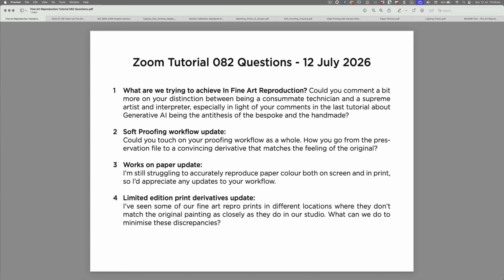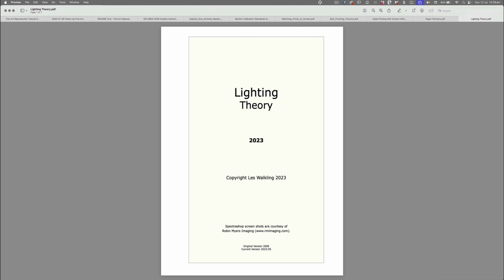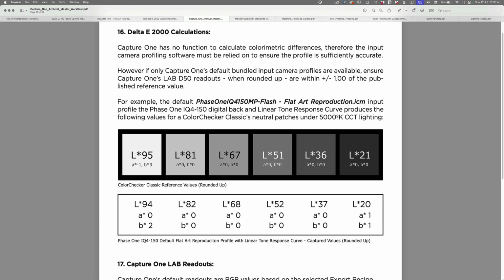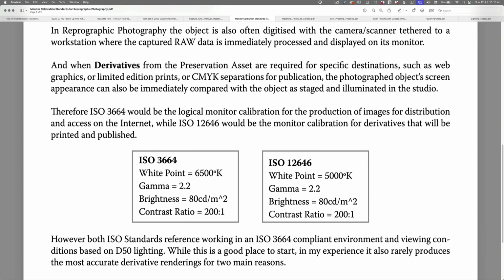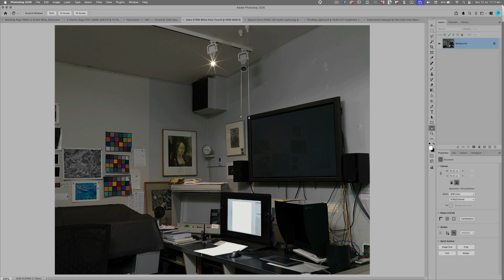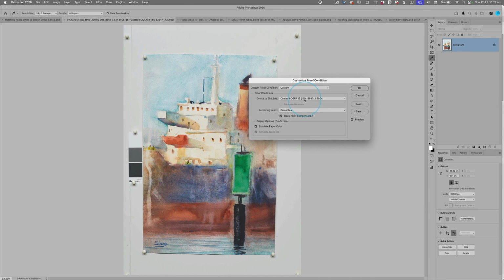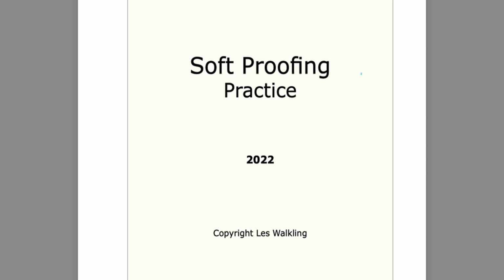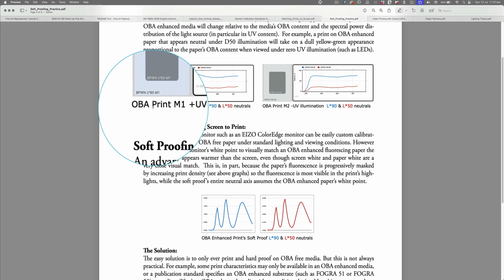Fine Art Reproduction Tutorial 082 Extract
This brief tutorial extract covers workflow updates for soft proofing, ISO 3664 P1 and P2 viewing conditions, works on paper fluorescence, and limited edition print derivatives in cultural heritage fine art reproduction.

00:00  Introduction
00:49  Questions and Topics
01:30  ISO 3664 P1 & P2 Viewing Conditions
04:22  What Are We Soft Proofing?
05:48  Preservation Asset Workflow
06:38  Derivatives Soft Proofing
09:16  Works on Paper Proofing
10:46  Publication Pre Press Proofing
13:13  OBA Fluorescence
17:38  Print Media Selection
18:35  Conclusion